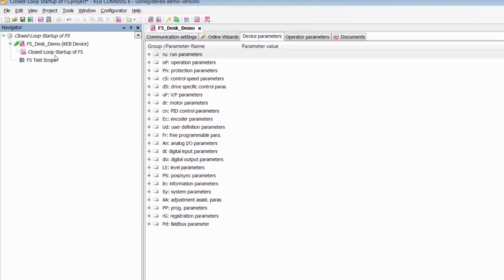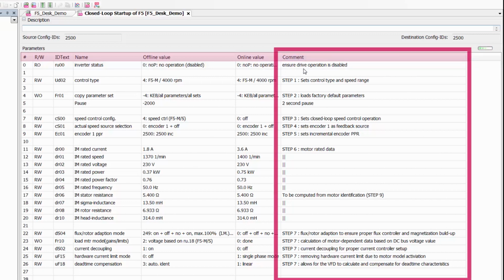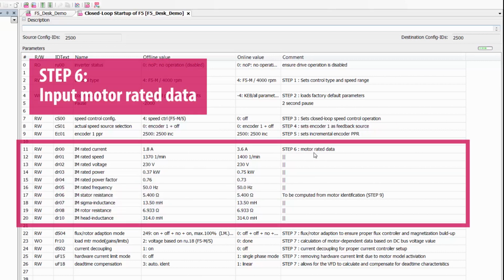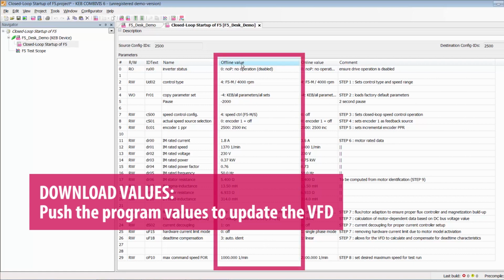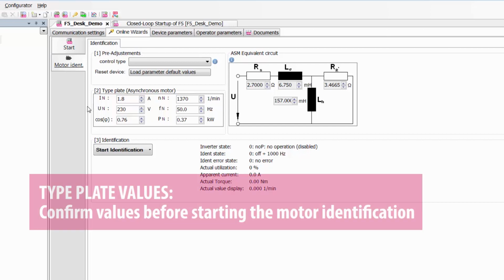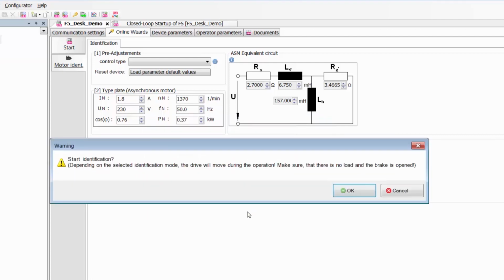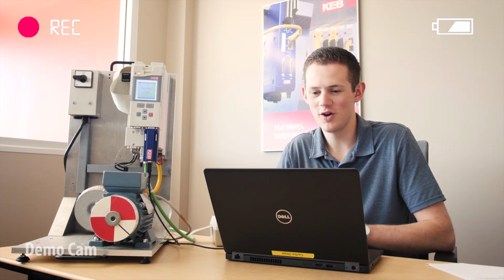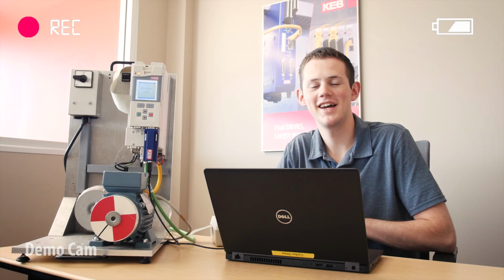How to Startup a Motor with a KEB F5 Drive | Problem Solved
KEB's flagship drive, the F5, has been a staple with industrial machine builders for well over a decade, so it's about time we gave a simple motor startup procedure for those new to the KEB COMBIVIS 6 programming software.

This 10 step guide will show you how to open COMBIVIS Studio 6 software, connect to an F5 Drive, enter the required parameters, perform a motor identification and use the scope function to control and monitor the connected motor.

Jake and Carlton, at KEB America, go over the F5 startup process, but if you prefer to read the 10 steps in blog format you can click on the link below.